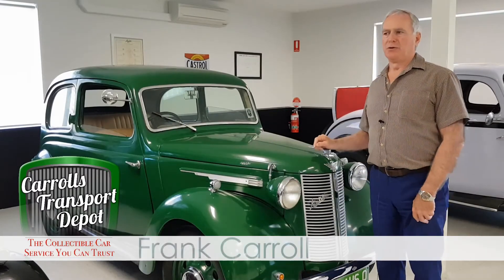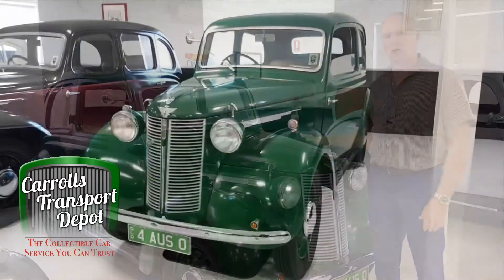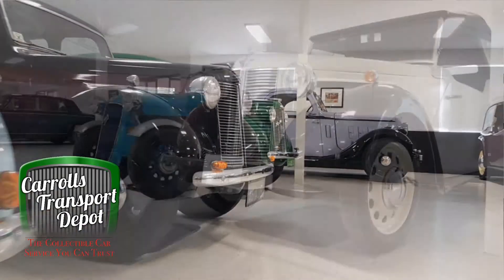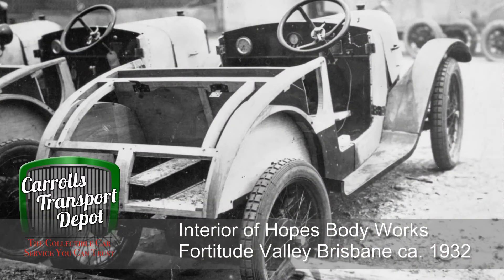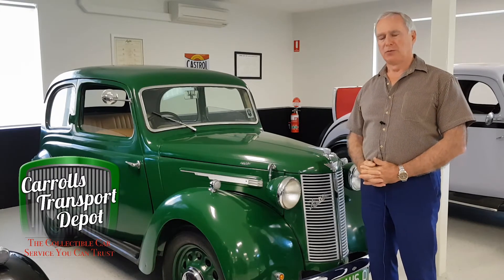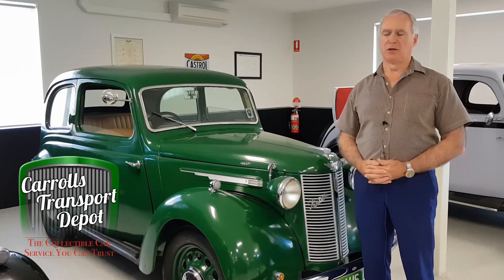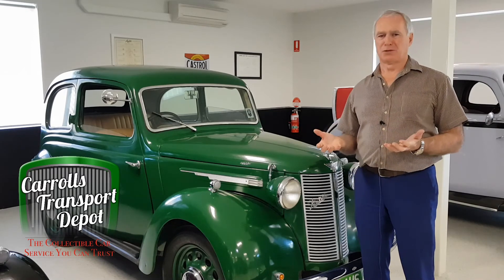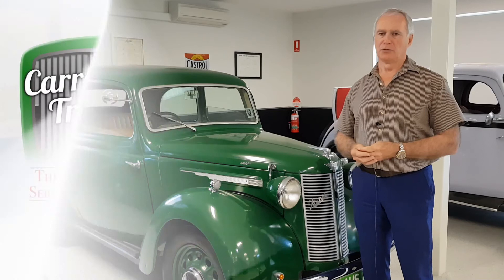Austin Collection - Carrolls Transport Depot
Frank Carroll talks about the Collection of Austin's and Australias Austin History